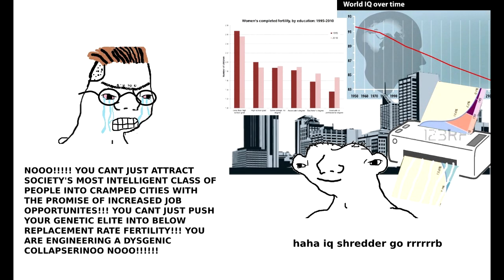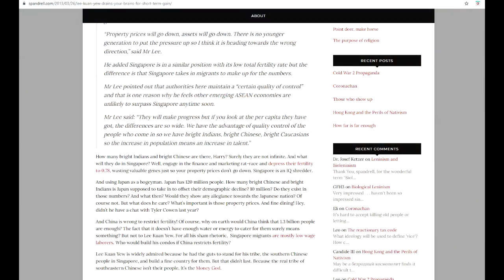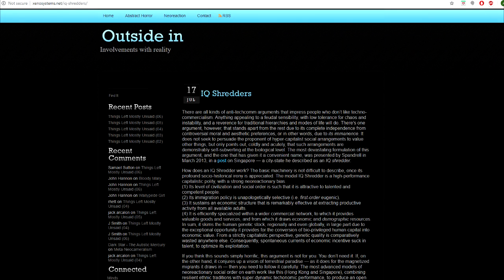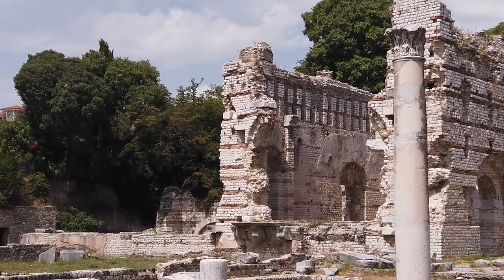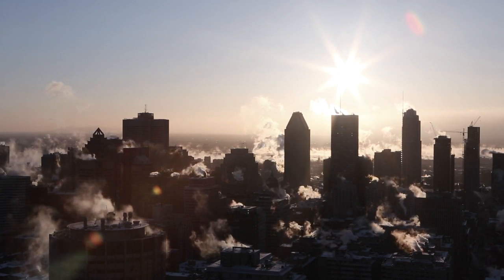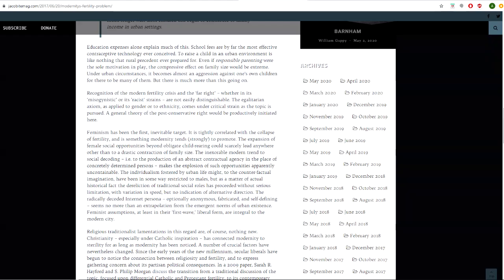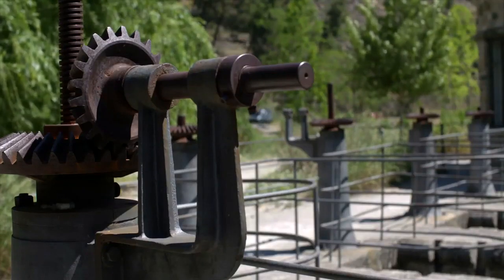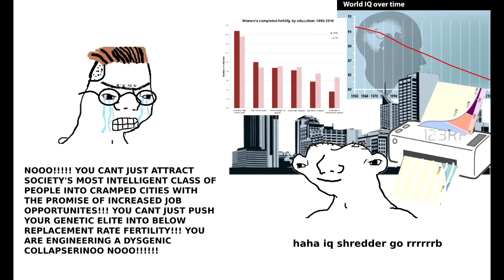Spandrell's IQ Shredder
The concept of the IQ shredder is an especially useful NRx term for those who wish to fully understand the problem of first world birthrates, brain drain, and their links to heritable intelligence.  Enjoy.